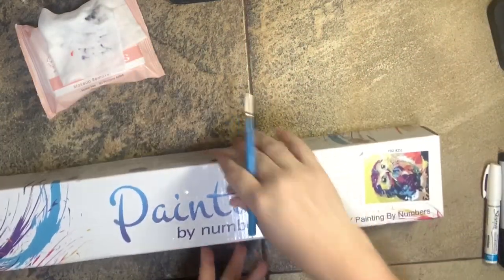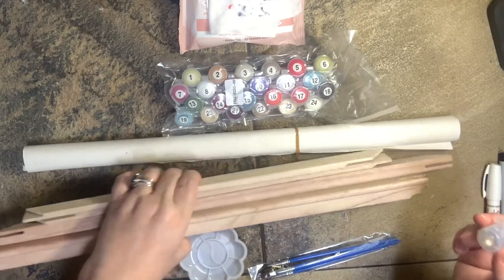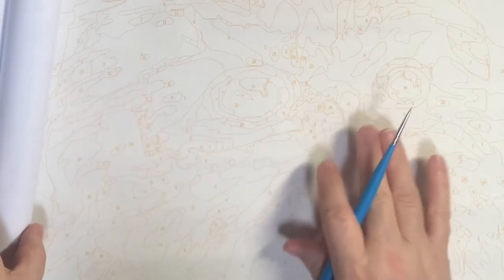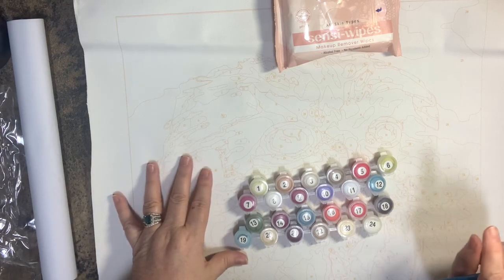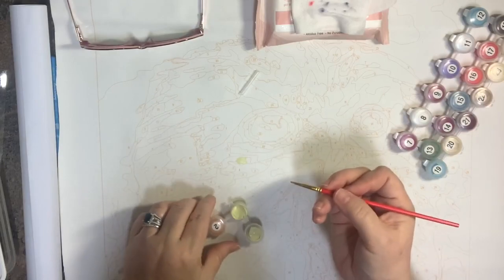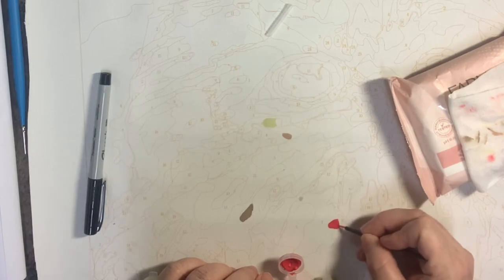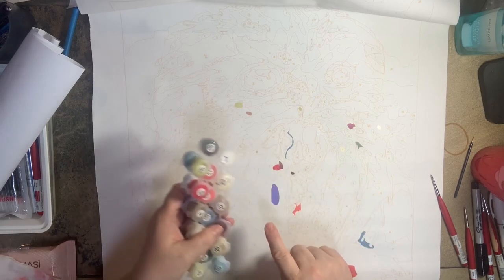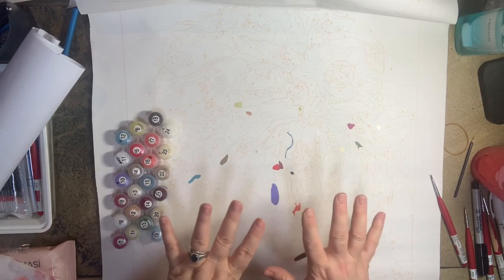LEGIT OR SCAM?! CANVAS BY NUMBERS "Little Colorful Owl"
In this video I will give you my first impressions of CanvasbyNumbers.com paint-by-number.

*I ordered this PBN on 5/30/2020 & received it on 7/6/2020.

SHOP THEIR SITE
Canvas by Numbers “Little Colorful Owl”

AMAZON ARTS, CRAFTS & SEWING (anything you purchase in this category):